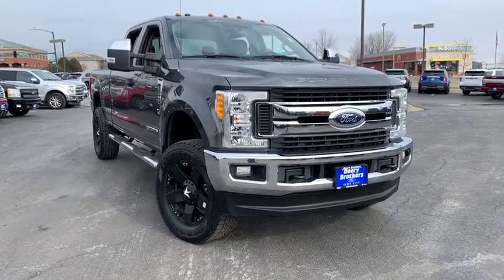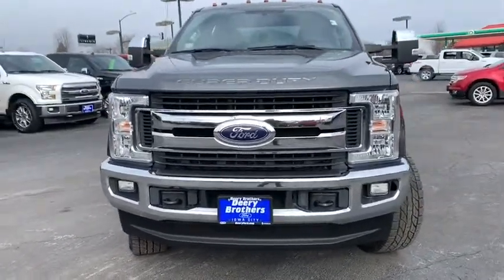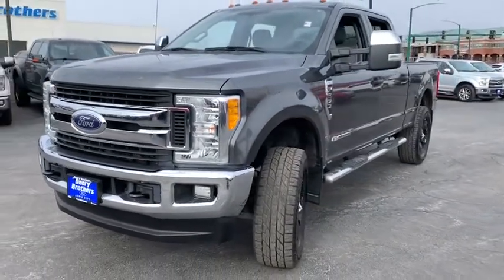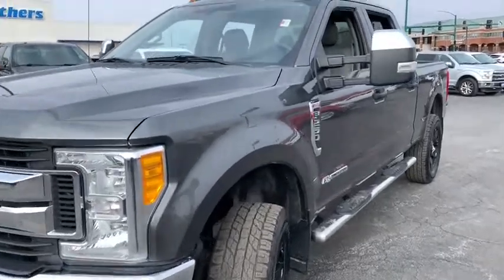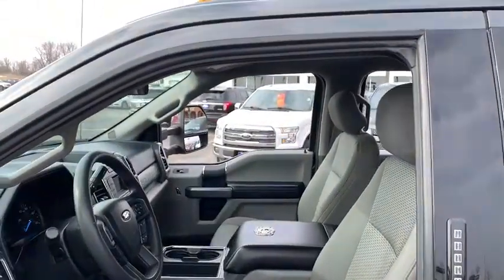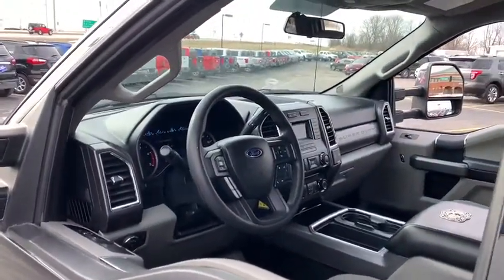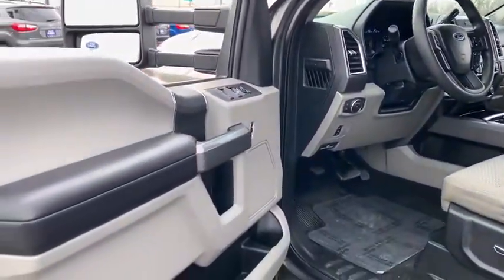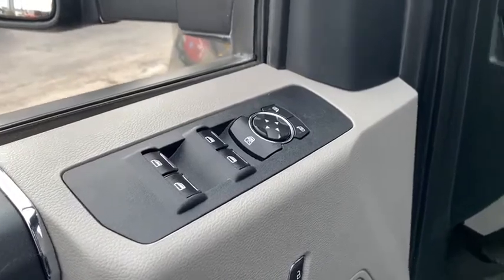2017 Ford F-250SD Iowa City, Cedar Rapids, North Liberty, Waterloo, Coralville, IA F20104A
Used 2017 Ford F-250SD available in Iowa City, Iowa at Deery Brothers Ford Lincoln. Servicing the Cedar Rapids, North Liberty, Waterloo, Coralville, IA area.

ABS brakes Compass Electronic Stability Control Emergency communication system Heated door mirrors Illuminated entry Low tire pressure warning Remote keyless entry Traction control.brbrAt Deery Brothers Were Here For You! HASSLE-FREE UPRONT PRICING with a friendly personalized no pressure purchase. And even better youll buy on your terms. Voted one of 2018 BEST OF THE AREA NEW CAR Dealerships. Stop by today and see why more and more people are choosing Deery Brothers Ford Lincoln.brbrAwards:br  * 2017 KBB.com Brand Image Awards   * 2017 KBB.com 10 Most Awarded Brands
GVWR: 10,000 lb Payload Package|7 Speakers|AM/FM radio: SiriusXM|CD player|Radio data system|Radio: AM/FM Stereo/Single-CD/MP3 Player|SiriusXM Radio|SYNC Communications & Entertainment System|Air Conditioning|Power steering|Power windows|Remote keyless entry|Steering wheel mounted audio controls|Traction control|4-Wheel Disc Brakes|ABS brakes|Dual front impact airbags|Dual front side impact airbags|Emergency communication system|Front anti-roll bar|Low tire pressure warning|Overhead airbag|Brake assist|Electronic Stability Control|Exterior Parking Camera Rear|Delay-off headlights|Fully automatic headlights|Panic alarm|Security system|Speed control|Bumpers: chrome|Heated door mirrors|Power door mirrors|Rear step bumper|Turn signal indicator mirrors|Compass|Driver door bin|Driver vanity mirror|Front reading lights|Illuminated entry|Outside temperature display|Overhead console|Passenger vanity mirror|Rear reading lights|Tachometer|Telescoping steering wheel|Tilt steering wheel|Trip computer|Cloth 40/20/40 Split Bench Seat|Split folding rear seat|Front Center Armrest w/Storage|Passenger door bin|Wheels: 18 Sparkle Silver Painted Cast Aluminum|Privacy Glass|Variably intermittent wipers|3.73 Axle Ratio